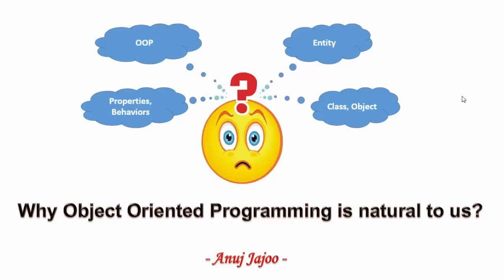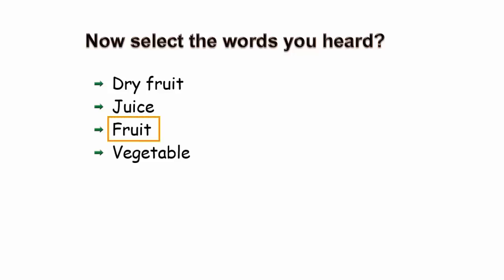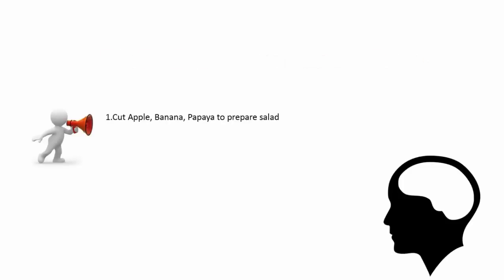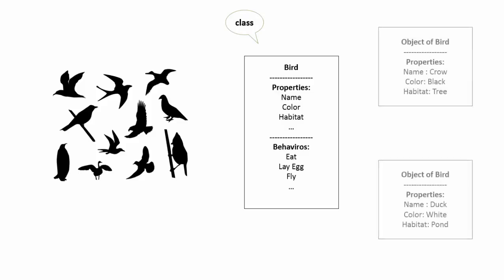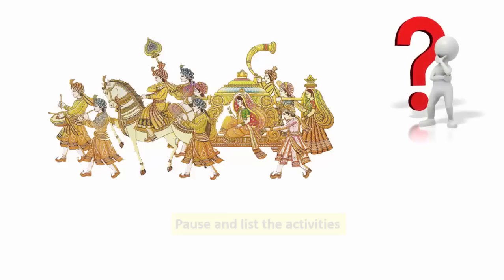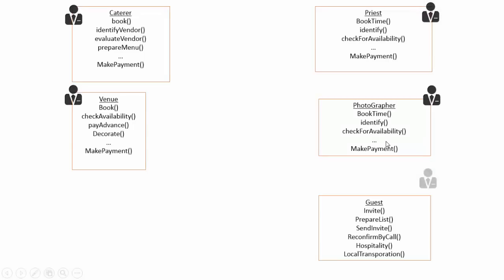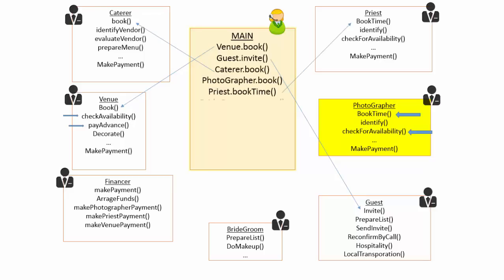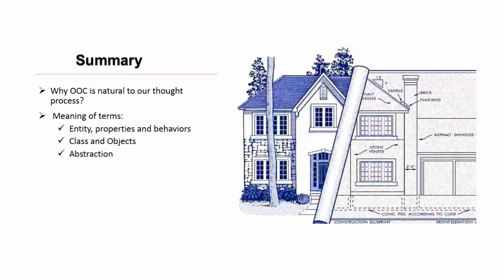OOAD Part1: Why is Abstraction natural to human brain?-Simplified Object Oriented Programming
Abstraction is the most important and yet often less understood(or misunderstood !) term.
In this video, learn psychological reason behind, why Abstraction is natural to human brain?
Learn, meaning of basic terms related to OOC: Entity, Properties, Behaviors, Class, Object